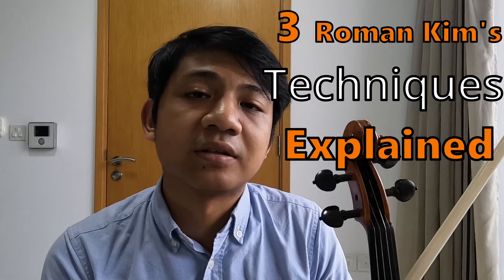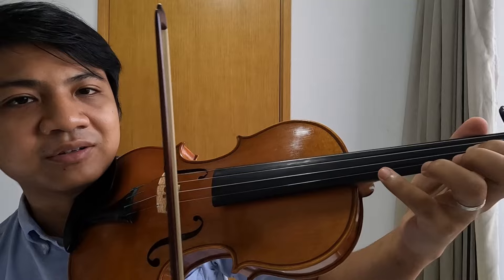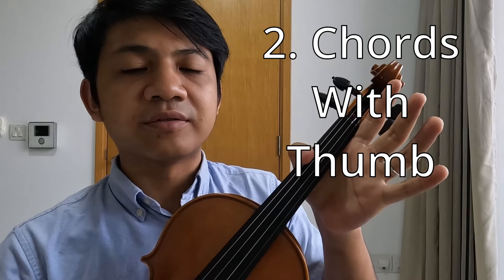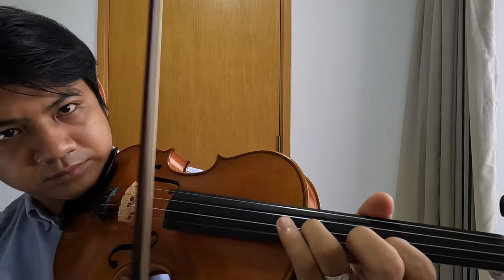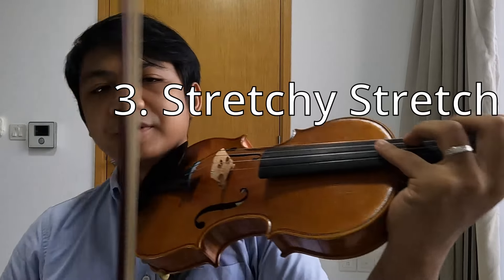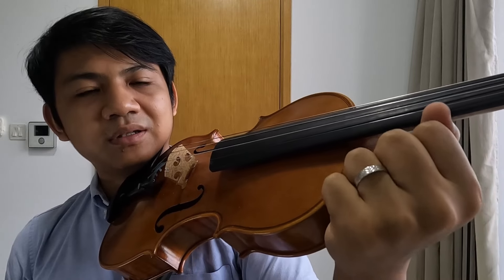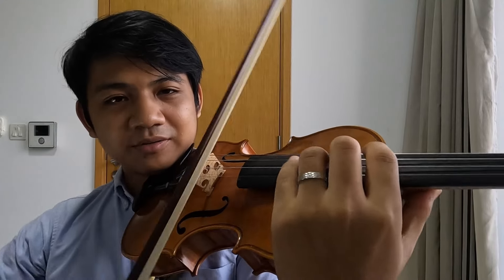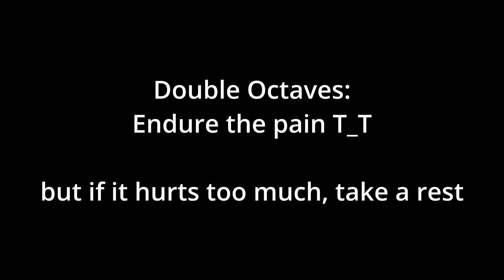3 Roman Kim's Extended Violin Techniques Explained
A quick guide on how to practice:
Roman Kim's Special Harmonic
Thumb on G string to cover strange chords
The double octaves that require a lot of stretching